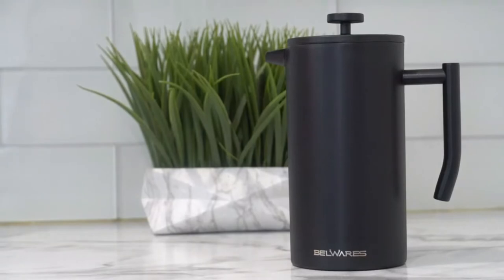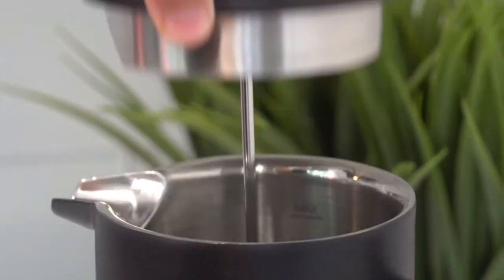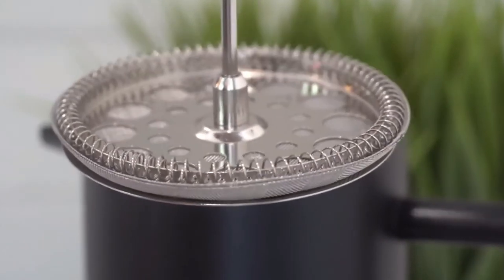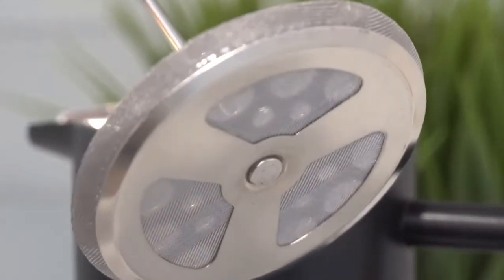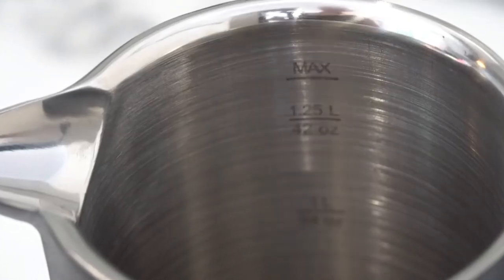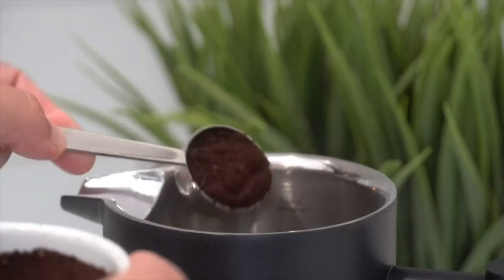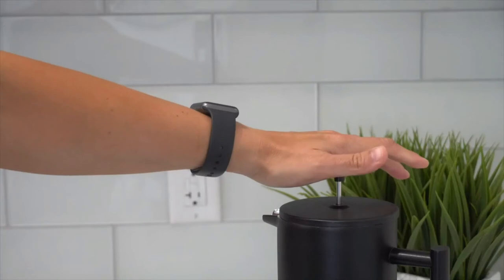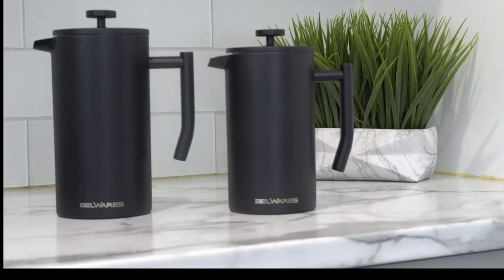Best French Press Coffee Maker 2024 - Cheapest French press coffee machine - Manual coffee machine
Enjoy your warm cup of coffee with the Best French Press Coffee Maker 2024

1) Stanley French Press Coffee Maker

2) Coffee Gator French Press Coffee Maker

3) Belwares French Press Coffee Maker

"All claims, guarantees, and product specifications are provided by the manufacturer or vendor. Pick & Choose cannot be held responsible for these claims, guarantees, or specifications"

Pick & Choose is a participant in the Amazon Services LLC Associates Program, an affiliate advertising program designed to provide a means for sites to earn advertising fees by advertising and linking to Amazon.com. As an Amazon Associate, we earn from qualifying purchases.